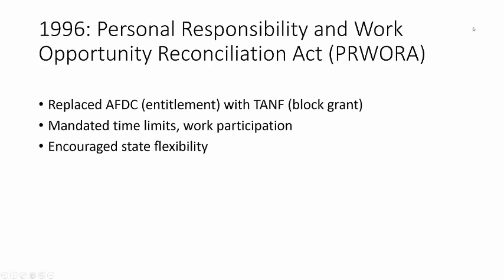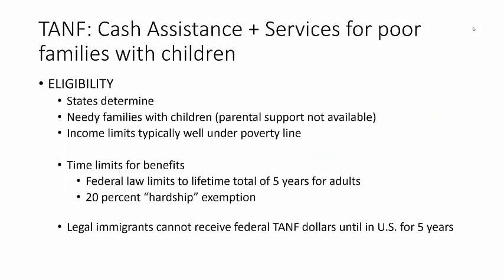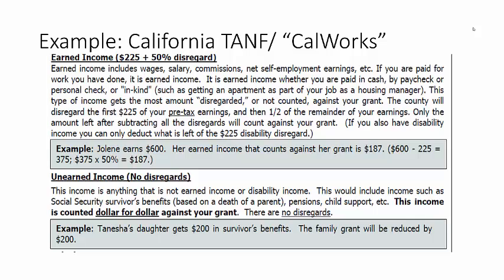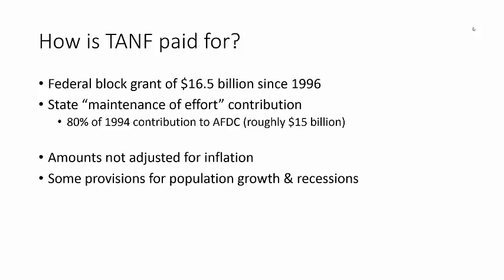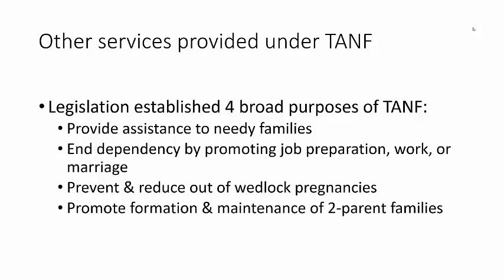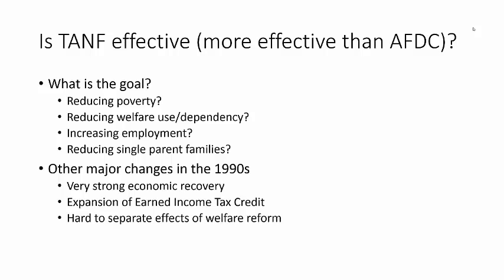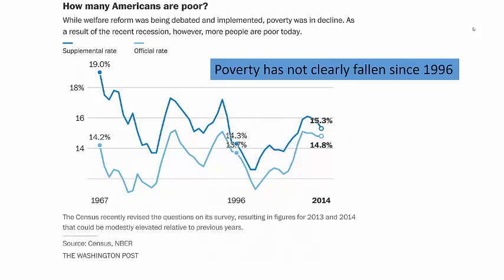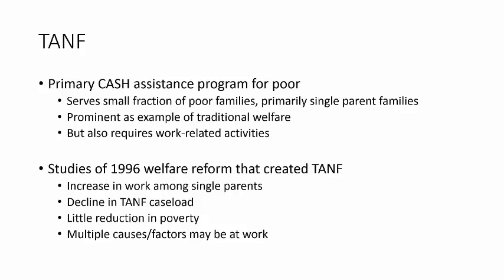module6_2 Temporary Assistance for Needy Families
Week 6 of Ecn133Y Poverty & Public Policy